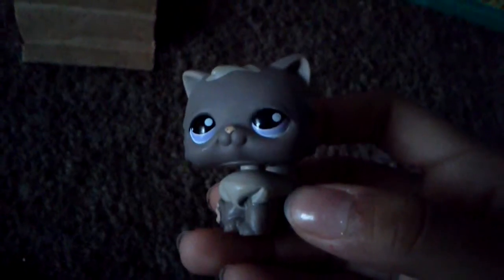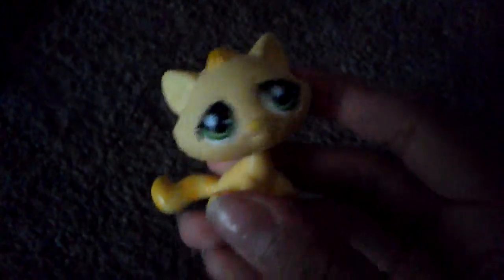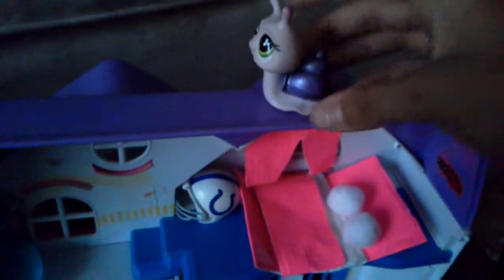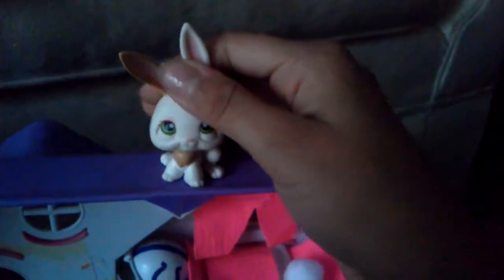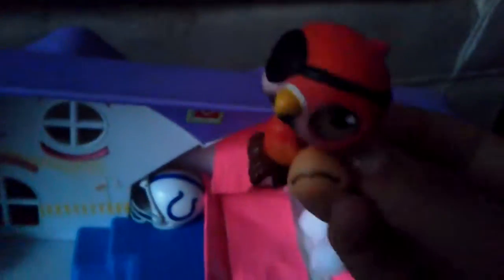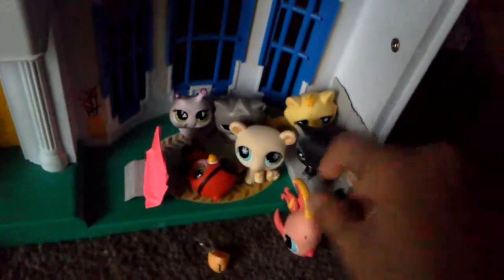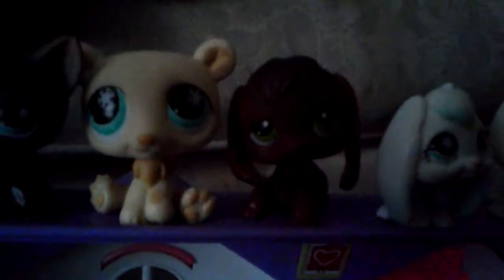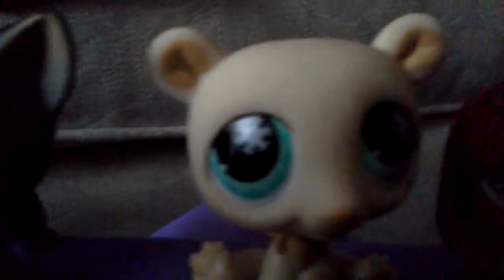My new lps (again)super rare!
Hey some these are really rare and I bought them at the fleamarket. My favorite youtuber is. BrunetteBrood! they're really nice and comment on their and mine vids!